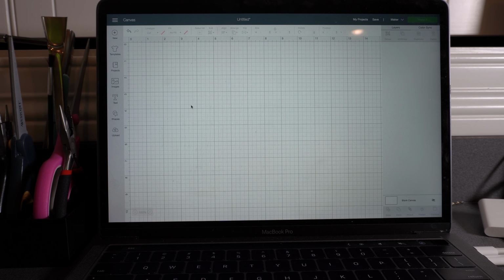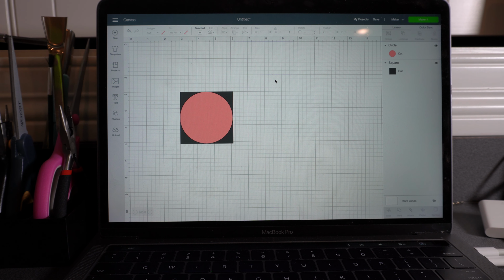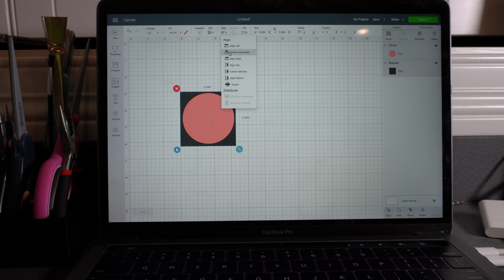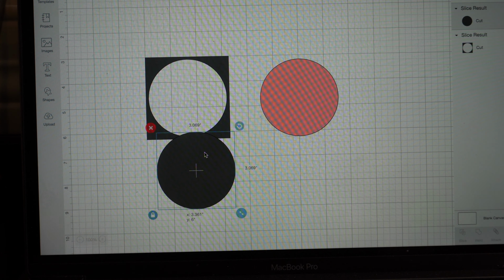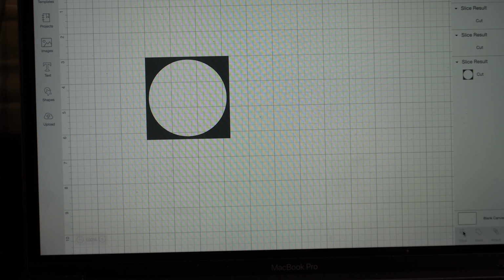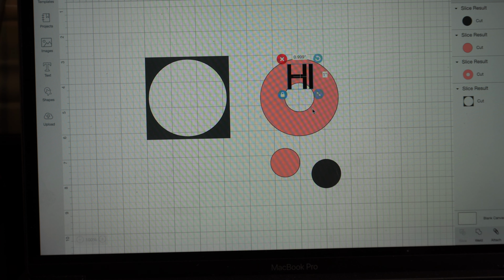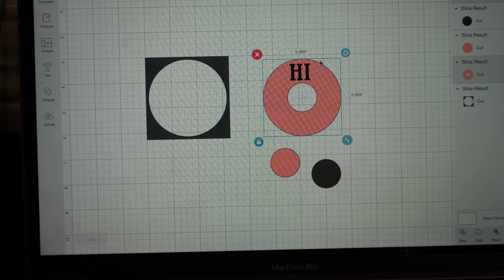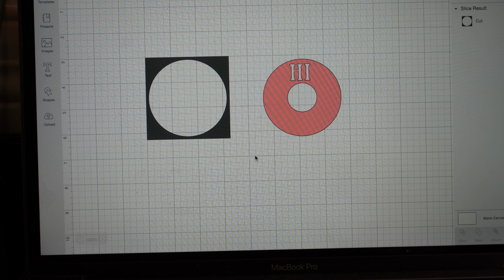How to Use the Slice Tool in Design Space - The Easy Way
Today I show you how to use the slice tool in Design Space! The purpose of This tool is to cut overlapping layers into their own shapes. This tool can be very frustrating for some to use especially if you don't know how to use it.

Not very many users know how to use it or what it is for, so I am here to help!